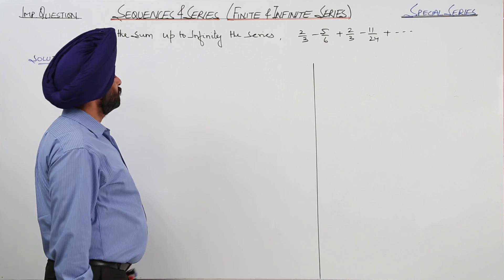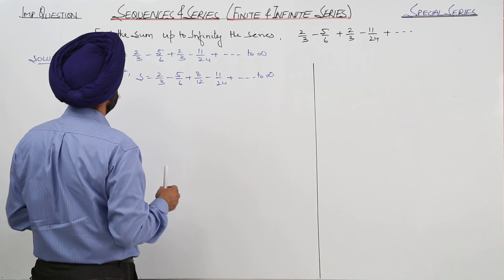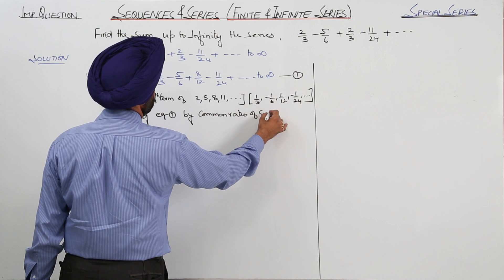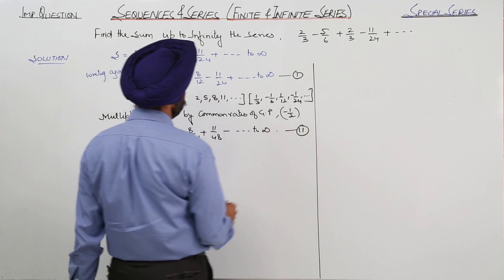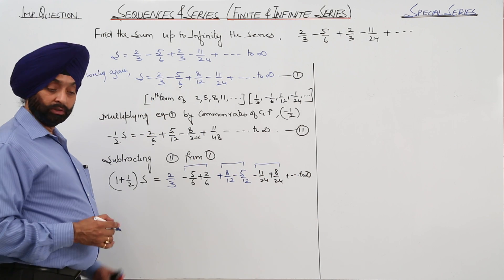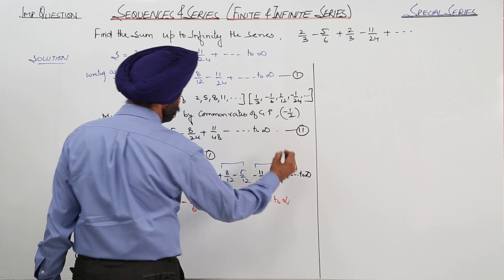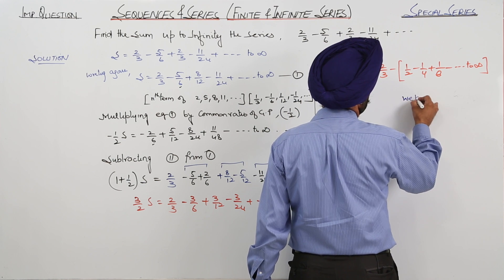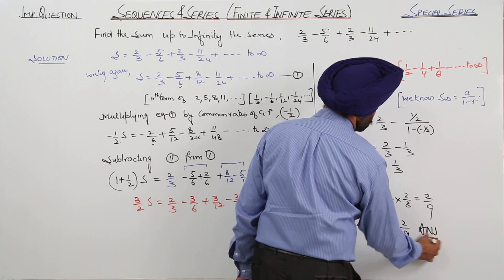ICSE CLASS 11 MATH - Finite And Infinite Series - 7 Important Question 2 Special Series - SS